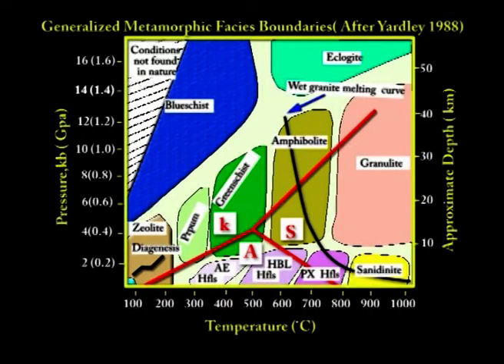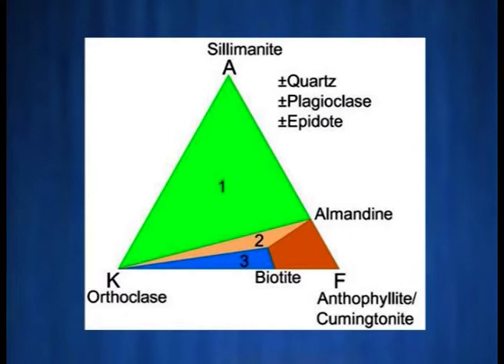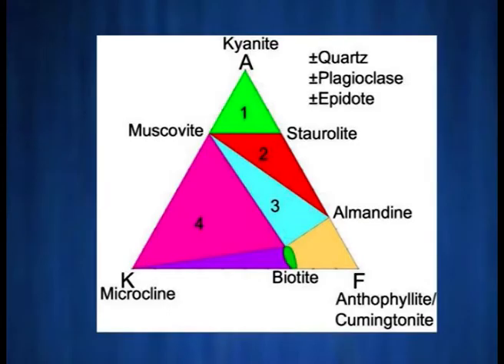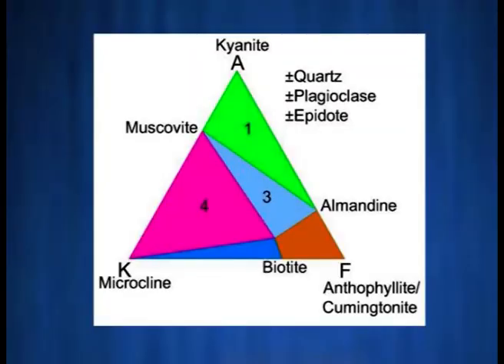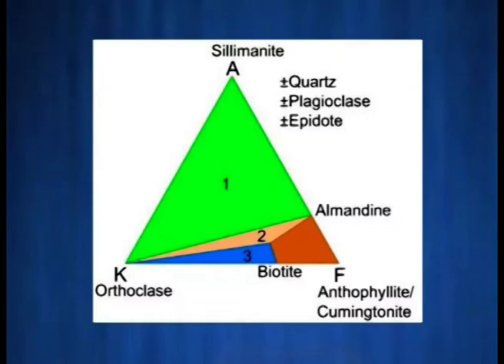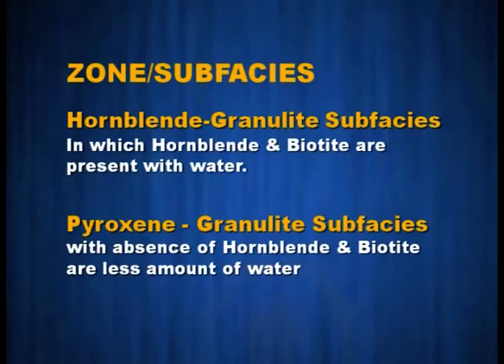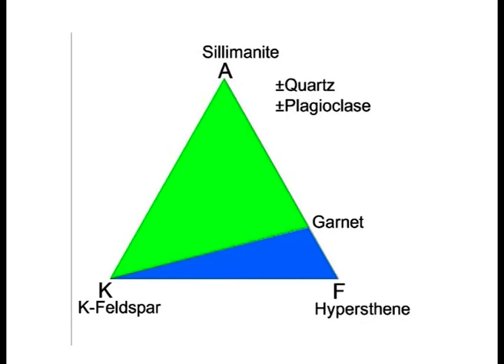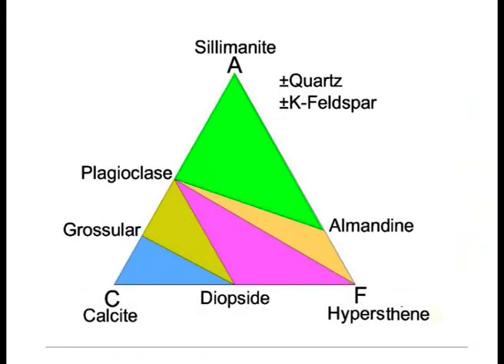REGIONAL METAMORPHISM IN PELTIC ROCKS - PART 02